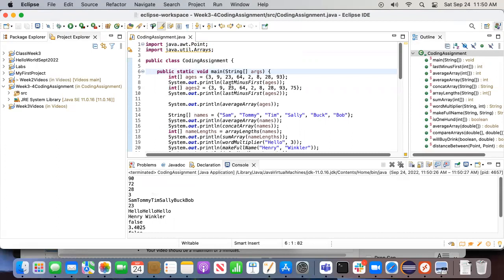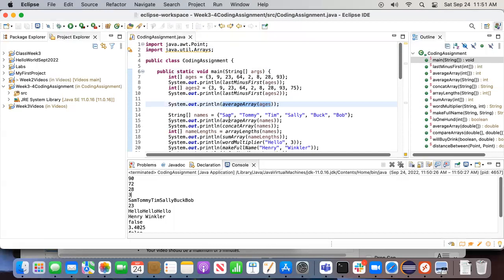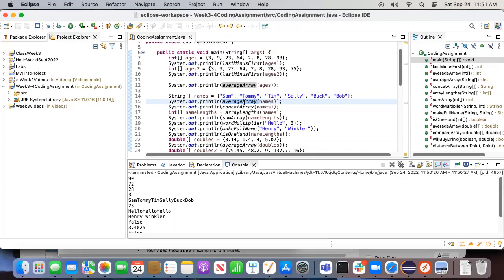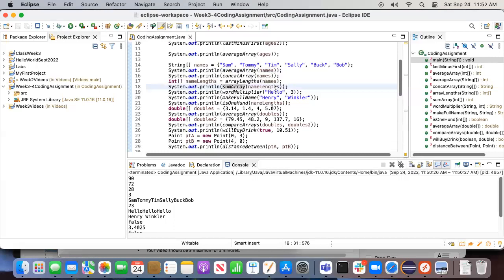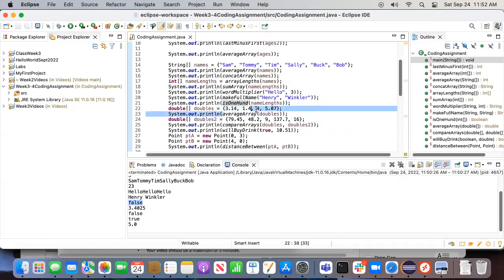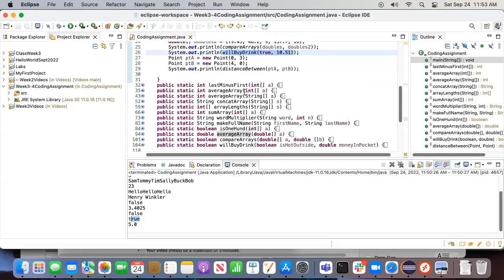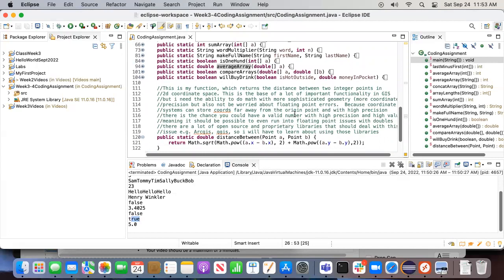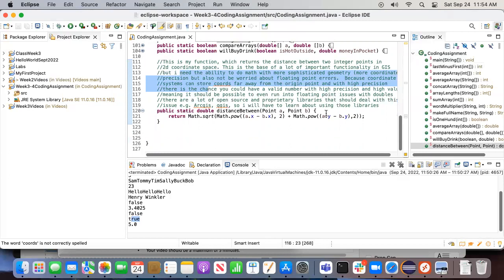Week3 4 coding video